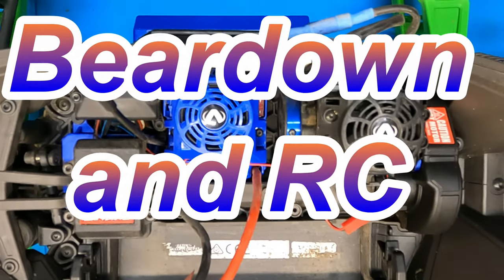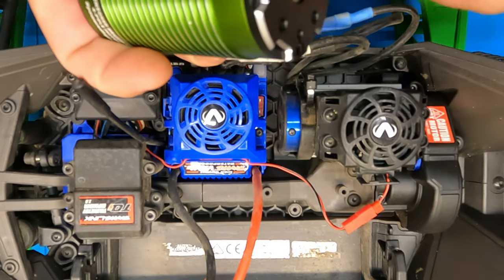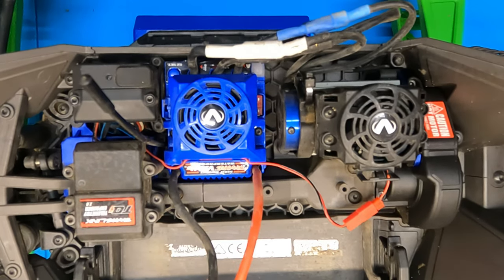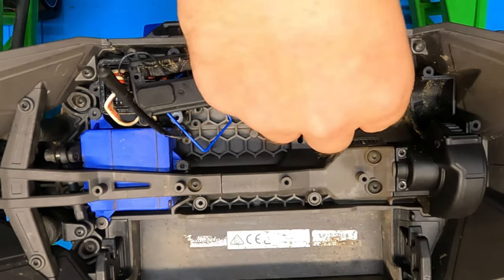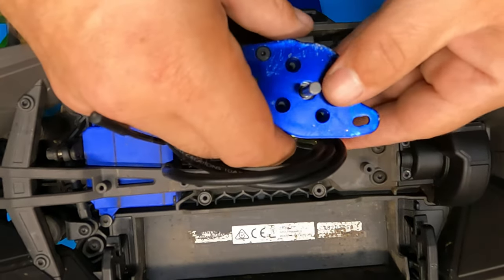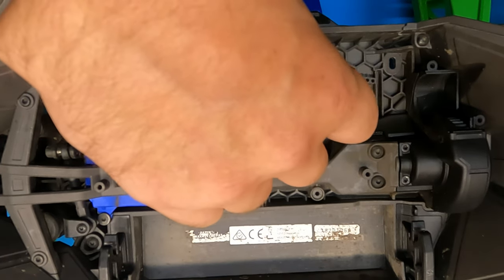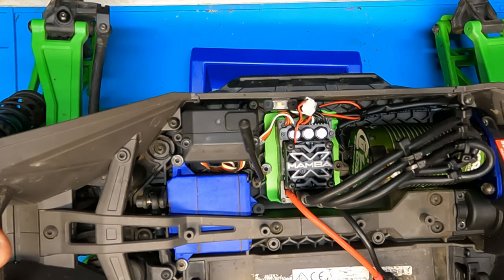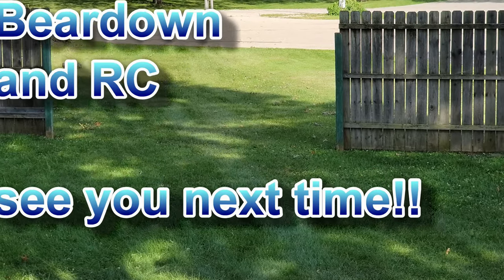How to install - Castle Creations 1515 Sensored Brushless motor and Mamba X ESC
Time for some upgrades :) putting in a upgraded motor and ESC in my brothers Traxxas Maxx.

Beardown and RC is an independent promotor. Beardown and RC is not liable for any damage or loss through the use of products or techniques shown. Use at your own risk.